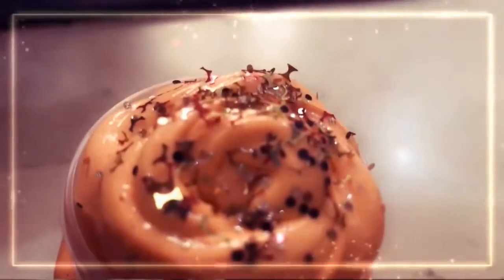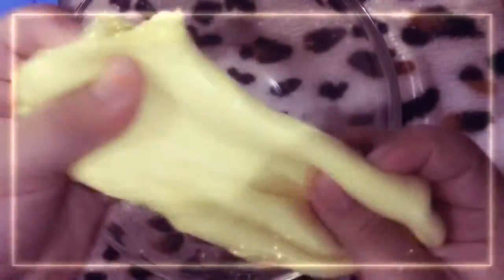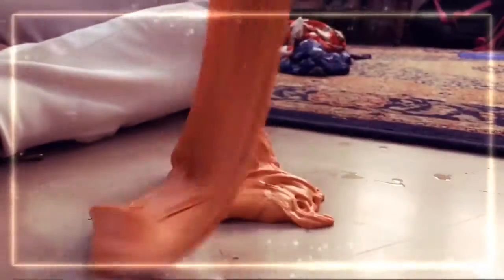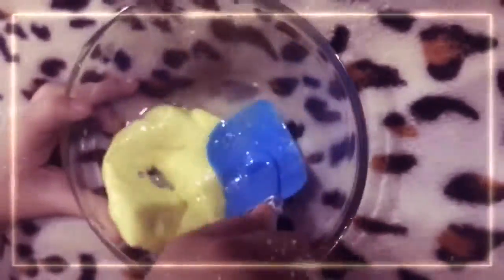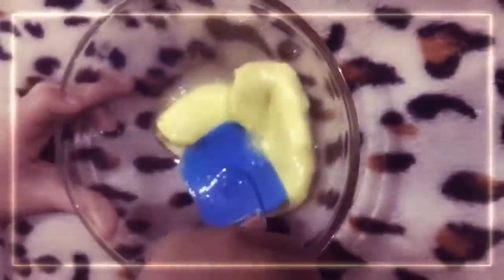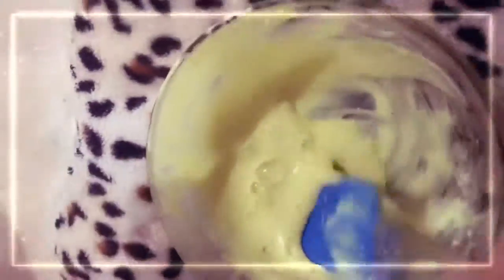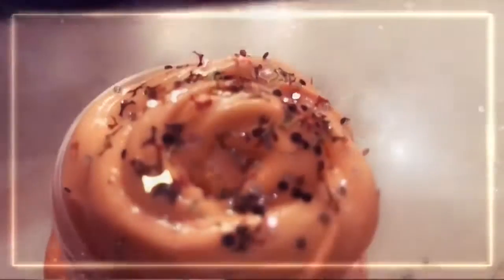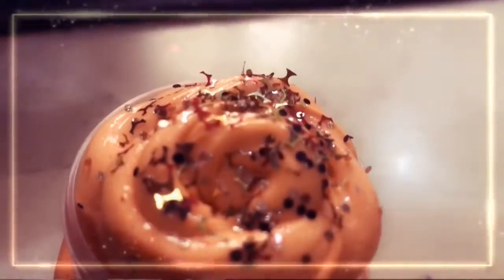What to do when your slime video fails | lax slime&squishy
lax slime squishy
when your slime is too sticky or not sticky at all, frickin do what i have done in this damn video. stfu n get the f lost, love forever, darling
lax. XD